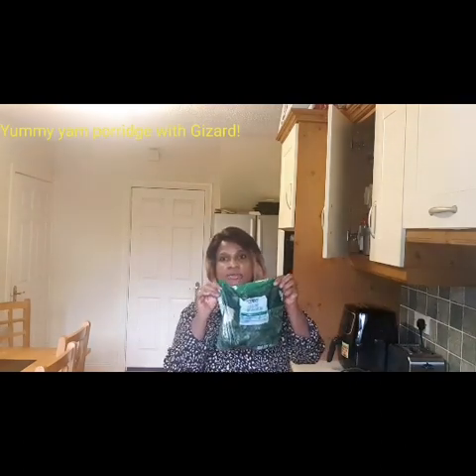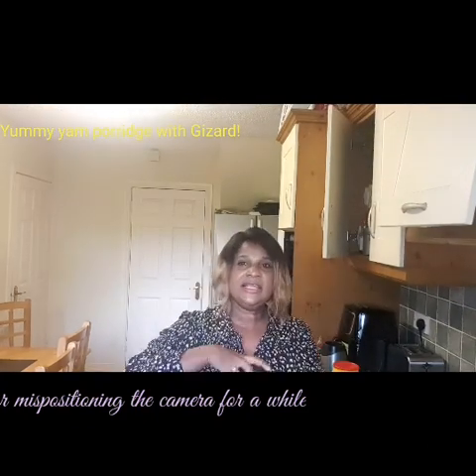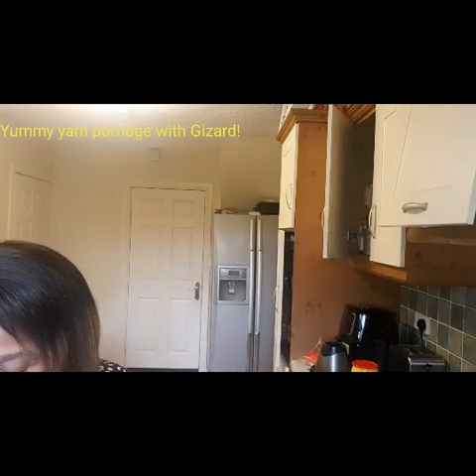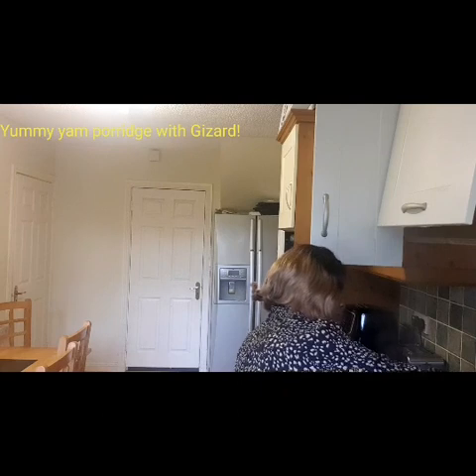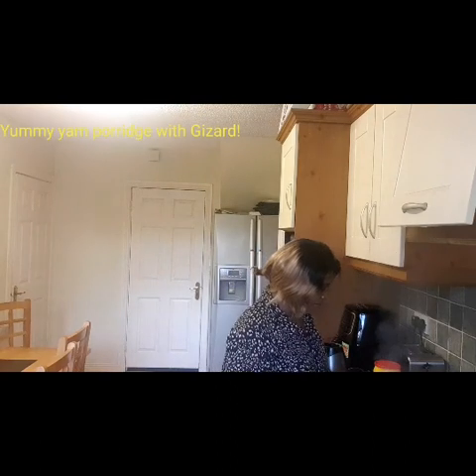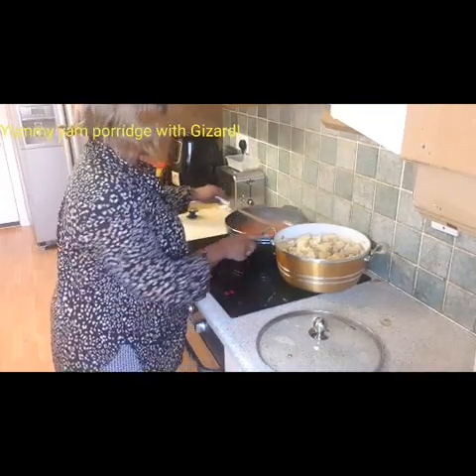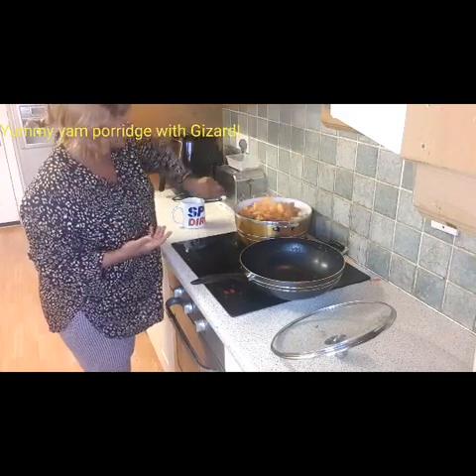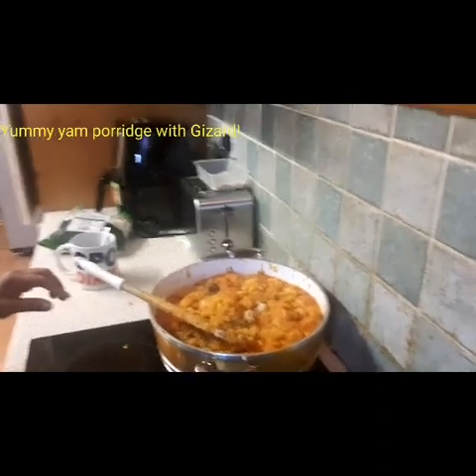How to cook yummy yam porridge with gizzard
Requested video by some youth and non African friends during this quarantine..Please pardon the quality and stay tunned till the end . Pick some skills along the line. I promise my next video would be more better in general .